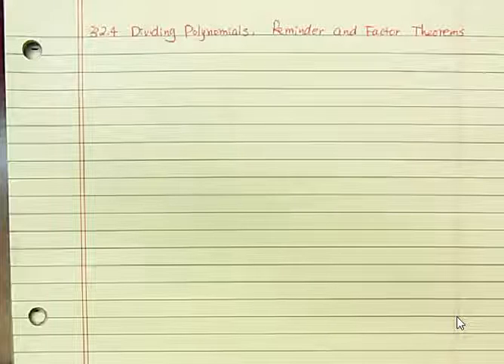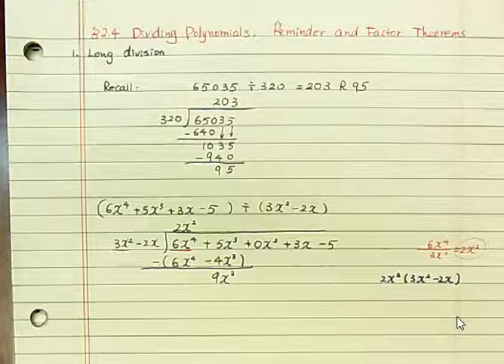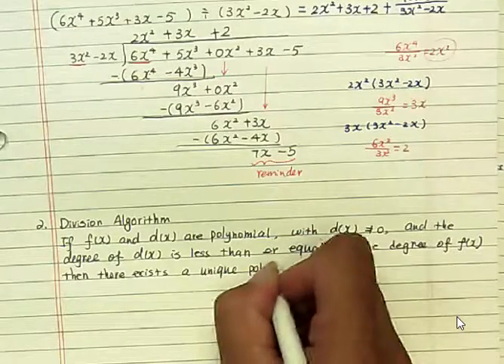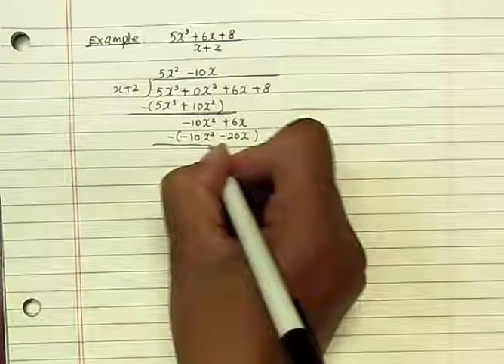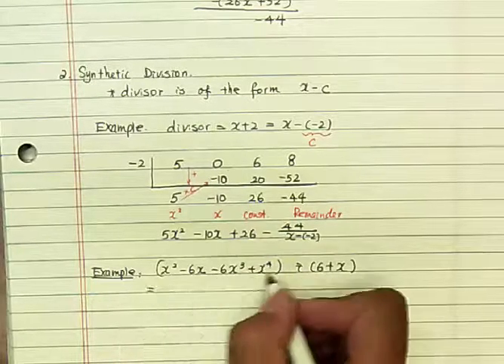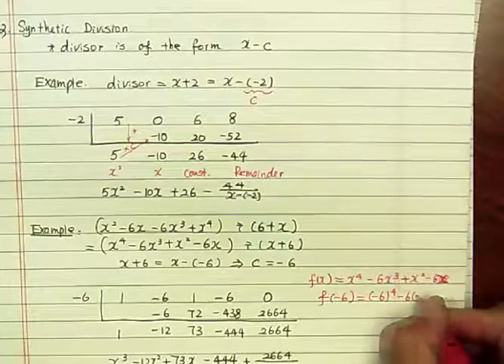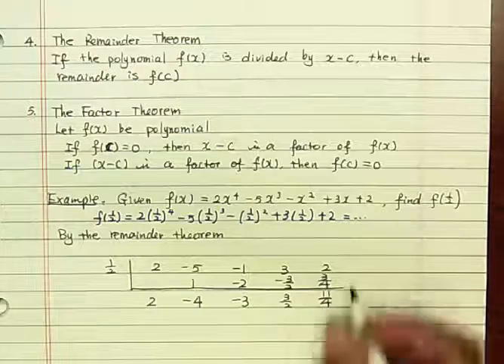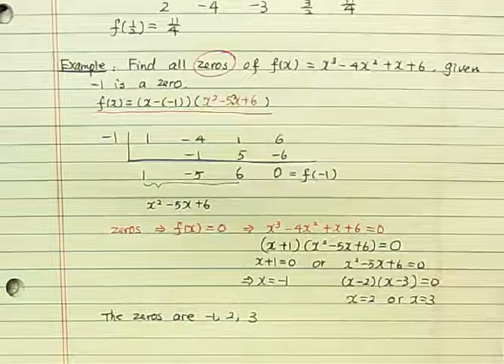MATH1314 Section2 4 polynomial division